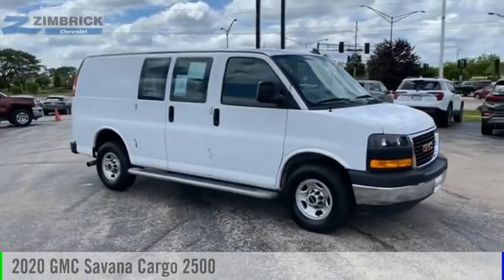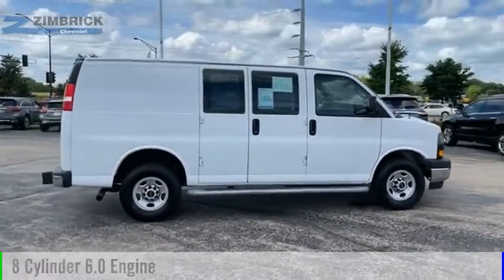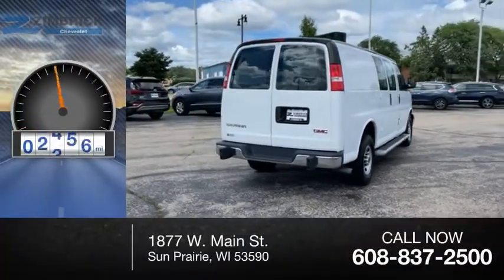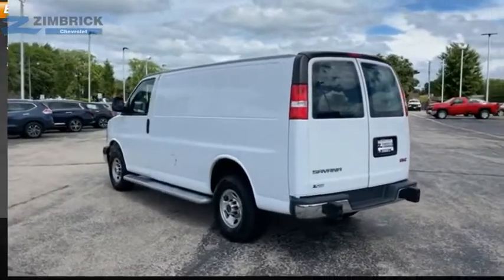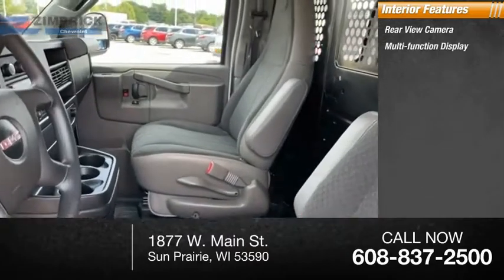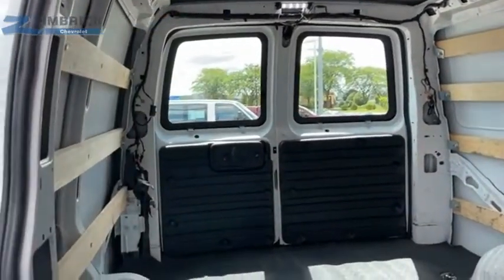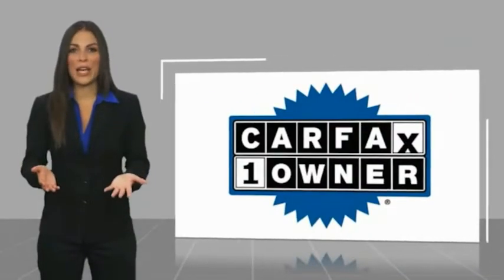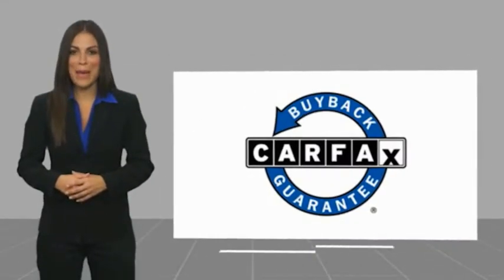2020 GMC Savana Cargo Sun Prairie, Madison, Waunakee, De Forest, Cottage Grove, WI 69106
2020 GMC Savana Cargo 2500

Zimbrick Chevrolet
1877 W. Main St.